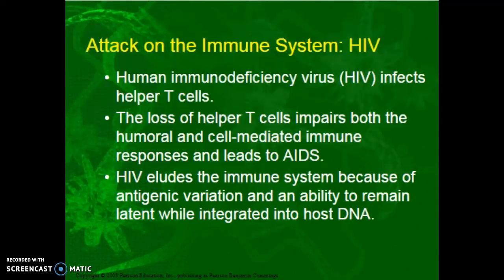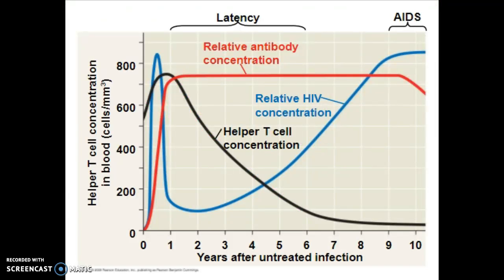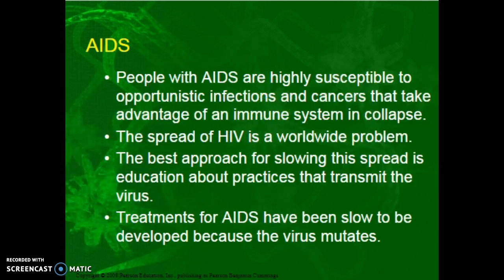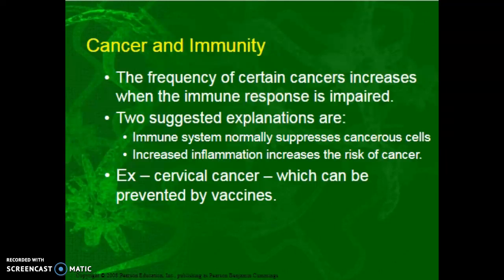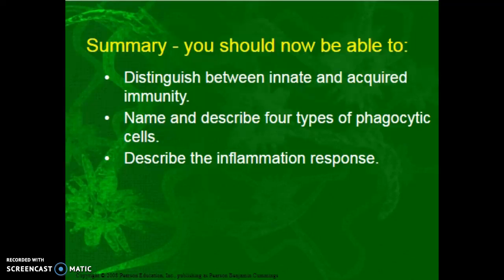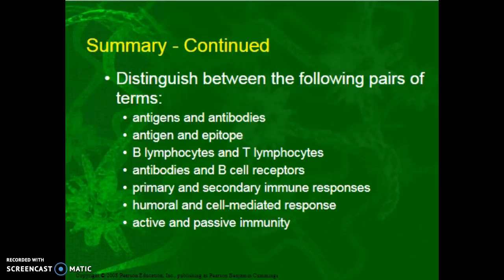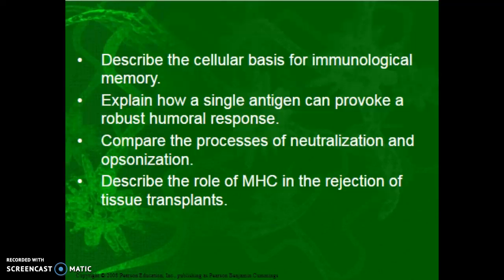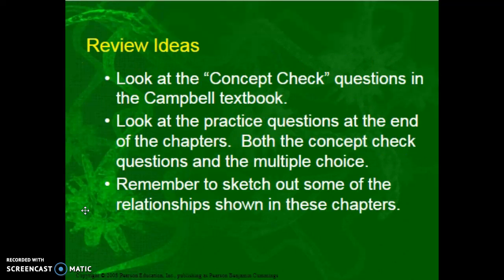AP Biology - Chapter 43, Part 4